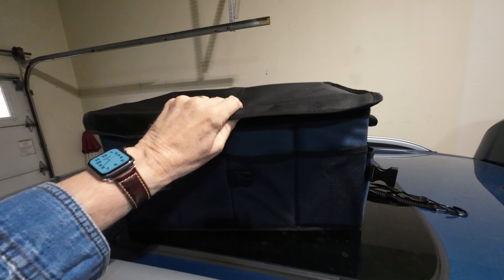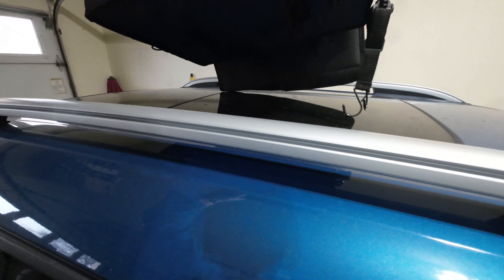Fortem Car Trunk Organizer Review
🚗 Keep your car clutter-free and organized with the FORTEM SUV Trunk Storage Organizer! 🧳 This premium organizer is designed with reinforced base plates to support every side panel, ensuring durability and stability. Say goodbye to messy trunks and hello to hassle-free storage! ✨

🧳 Stays in Place: With non-slip strips and adjustable securing straps, this organizer stays put in your trunk, preventing sliding and keeping your items secure. Store small essentials in the tight mesh siding or pockets with lids for added convenience. Plus, you can connect multiple organizers with interlocking buckles for even more storage options. 🛍️

🔧 Multifunctional: From groceries to office supplies, accessories to toys, the Fortem Trunk Organizer simplifies car organization. Consolidate the mess in your trunk and make space for your cooler or camping gear. It's versatile and perfect for any on-the-go lifestyle! 🏞️

🔄 Collapsible Design: Need to make room for passengers or larger items? No problem! This organizer collapses to a single compartment, allowing you to easily move it to the backseat, front seat, or center of your vehicle. The removable lid adds extra security by keeping your belongings out of sight. 📦

🔒 One Year Warranty: Whether you drive a large truck, SUV, or sedan, this trunk organizer is the perfect solution for any size trunk. And with our one-year warranty, you can trust in the quality and durability of your purchase. 🌟

Get your FORTEM SUV Trunk Storage Organizer today and experience the ultimate in car organization!